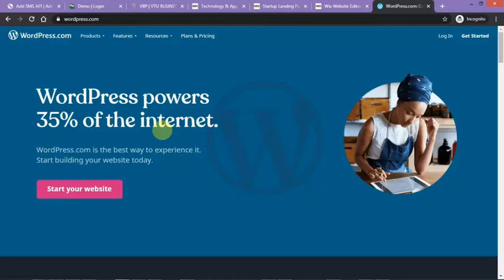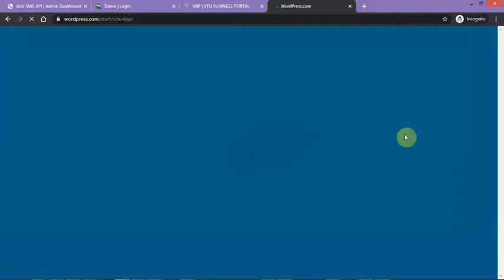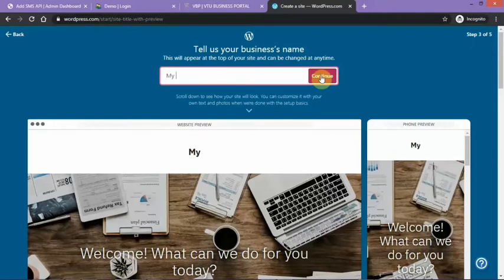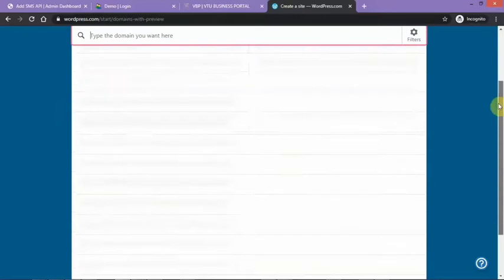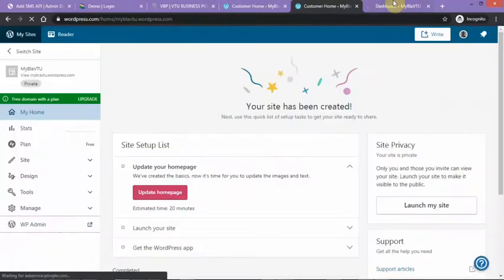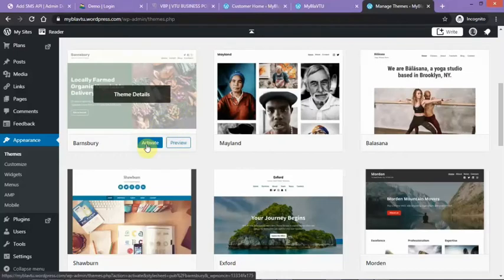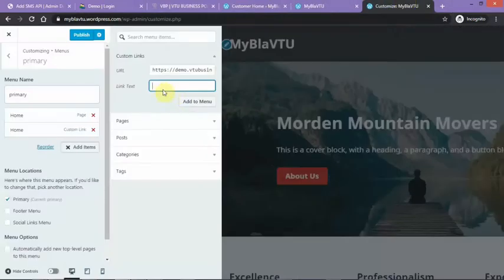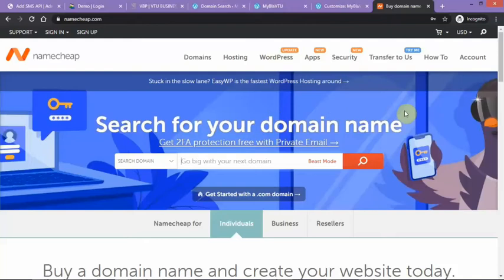VTU BUSINESS PORTAL FRONT PAGE WITH WORDPRESS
HOW TO CREATE VTU BUSINESS PORTAL FRONTPAGE WITH WORDPRESS

Hi there, we are introducing VTU Business Portal (VBP). With our solutions, you can own a VTU website in just matter of minutes and earn.